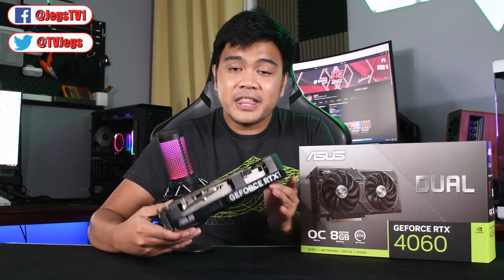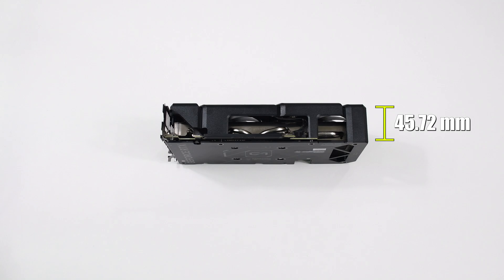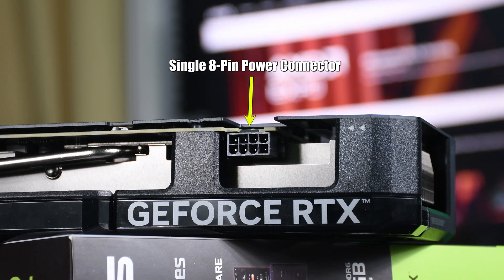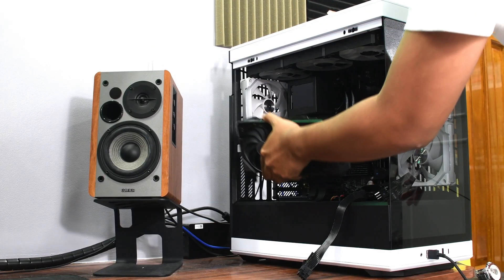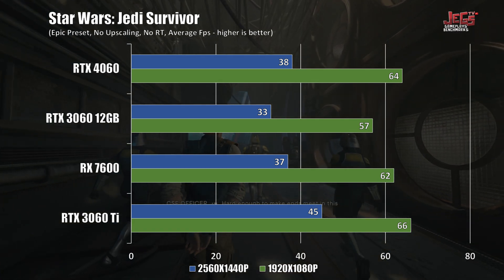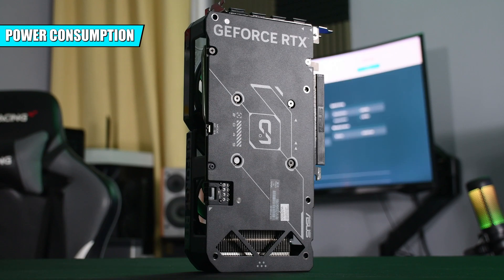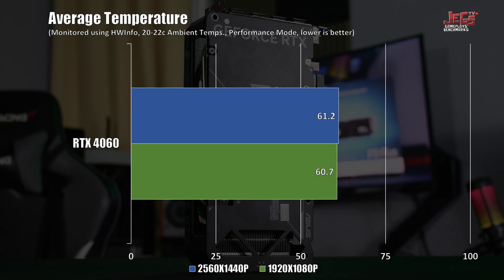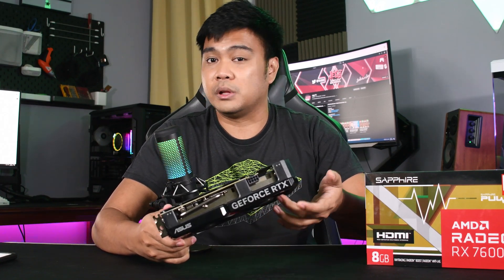Is Nvidia still even trying? RTX 4060 Review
Parts Used:
CPU: Ryzen 7 7800x3D -

Motherboard: Aorus B650 Elite AX -

RAM: Gskill Trident Z RGB 32gb CL36 DDR5 6000mhz -

Storage: Crucial P3 Plus 4TB -

Power Supply: Seasonic PX-850 Platinum -

AIO: NZXT Kraken X73 RGB -

Cooling: Lian Li Unifans SL120 v2 -

Display:
Samsung Odyssey G7 32" 240hz -

0:00 - Intro
0:37 - Unboxing
1:00 - GPU dimension/design
1:42 - Display Outputs
2:07 - Dual Bios/TDP
2:36 - Specs
3:02 - MSRP
3:25 - Test Setup
3:53 - Benchmarks
5:58 - Power Consumption
6:43 - Remarks
7:45 - Outro